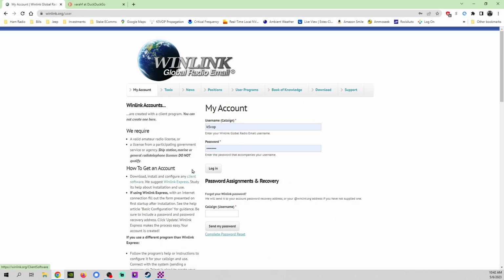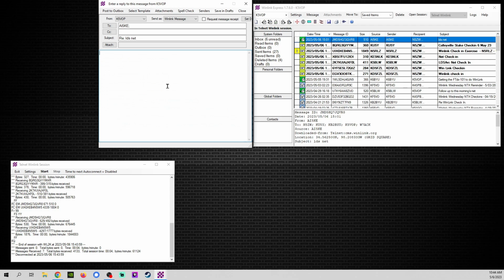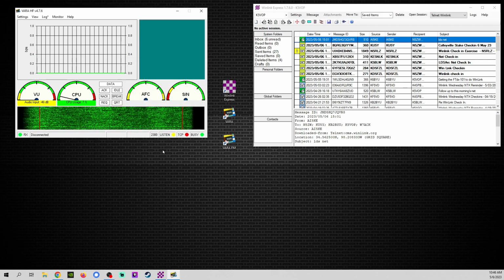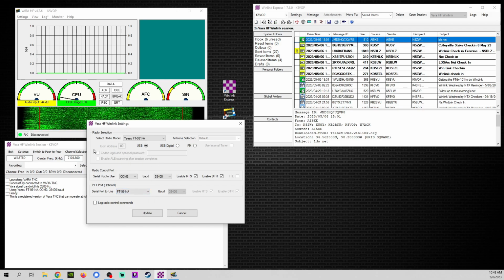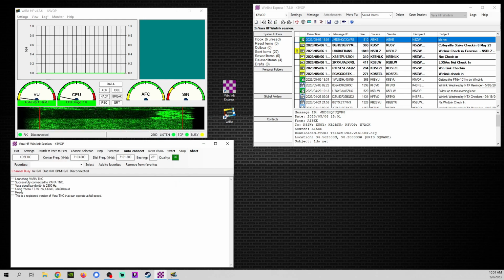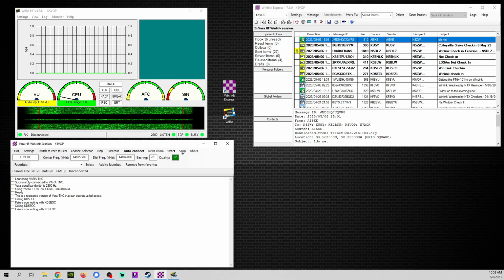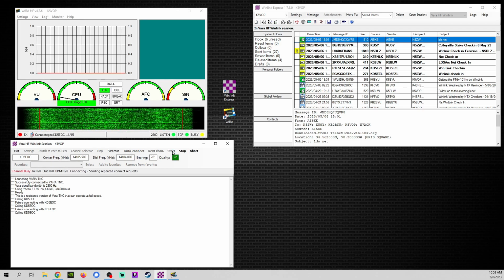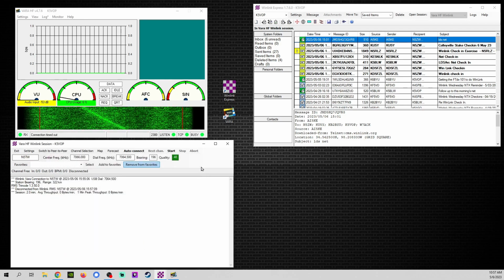WINLINK & VARA HF Install & Setup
How to download, install and setup Winlink Express and VARA HF. Winlink.org & for the two program files.